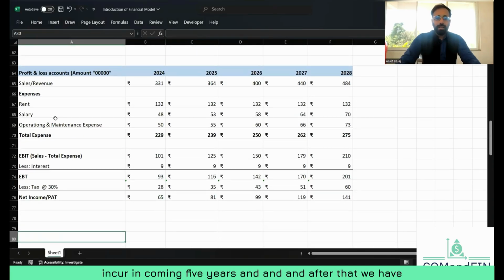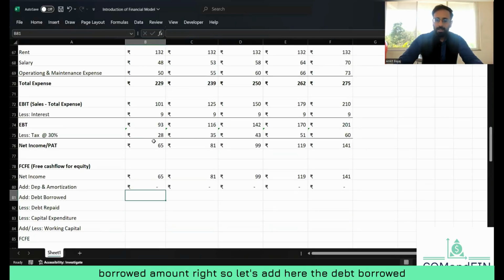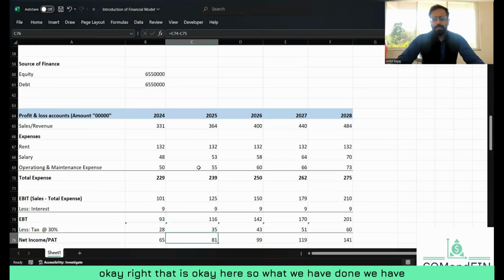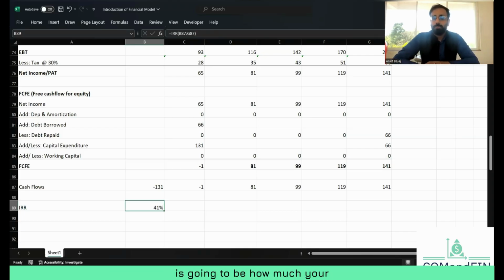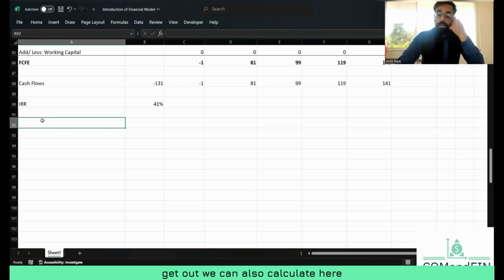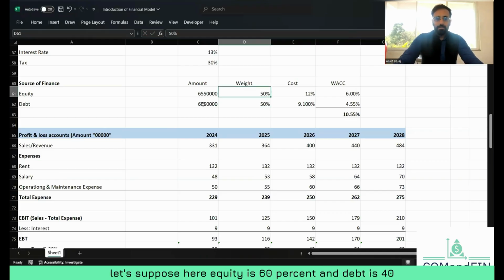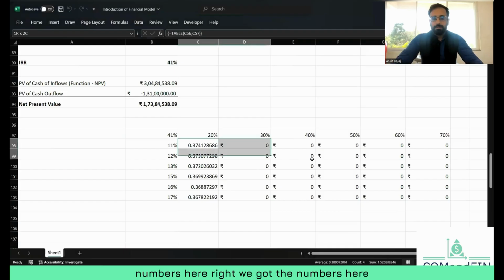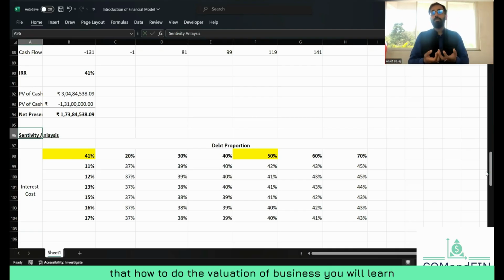Financial Modelling with Live Quizzes - 100% Practical, Session 2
Welcome to Session 2 of our Complete Financial Modelling Course.

This course is designed to help students, finance professionals, investment bankers, equity research analysts, FP&A professionals, entrepreneurs, and MBA/BBA students master financial modelling using Microsoft Excel.

Unlike traditional theoretical courses, this program focuses on 100% practical learning, where you will build real-world financial models from scratch.

In this session, you will learn:

✔ What is Financial Modelling?

✔ Why Financial Modelling is one of the highest-paying finance skills

✔ Applications of Financial Modelling in the corporate world

✔ Types of Financial Models

✔ Essential Excel skills required for Financial Modelling

✔ Course roadmap

✔ Software and resources required

✔ Career opportunities after learning Financial Modelling

What You Will Build Throughout This Complete Course

During this comprehensive course, we will build:

Startup Valuation Model
Colgate Financial Model
3-Statement Financial Model
Discounted Cash Flow (DCF) Model
Comparable Company Analysis (Trading Comps)
Precedent Transaction Analysis
Leveraged Buyout (LBO) Model
Merger & Acquisition (M&A) Model
Sensitivity Analysis
Scenario Analysis
Dynamic Dashboards
Ratio Analysis
Financial Forecasting Models

This course is ideal for:

MBA Students
BBA Students
B.Com Students
M.Com Students
CA Students
CMA Students
CFA Aspirants
ACCA Students
FRM Students
Investment Banking Aspirants
Equity Research Analysts
Financial Analysts
FP&A Professionals
Startup Founders
Entrepreneurs
Working Professionals

✅ 100% Practical

✅ Real Industry Case Studies

✅ Interview-Oriented Learning

✅ Excel Templates Included

✅ Corporate-Level Financial Models

This is part of the Complete Financial Modelling Course.

Watch the entire playlist to master Financial Modelling from beginner to advanced level.

📢 Share this course with your friends and colleagues.

Connect With COMandFIN Edutech

For Corporate Training | College Training | Financial Modelling Programs | Finance Certification Courses